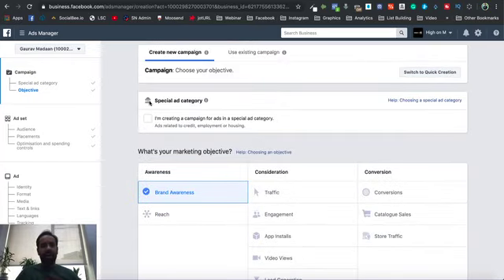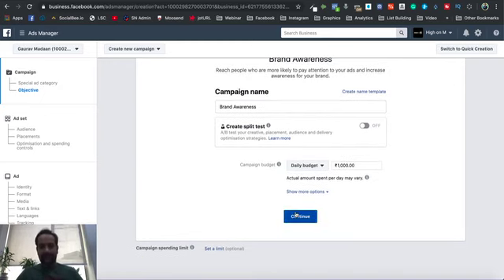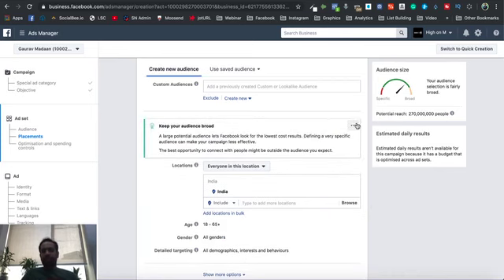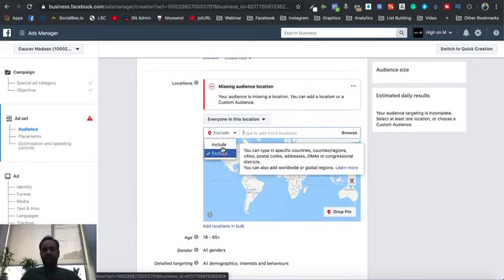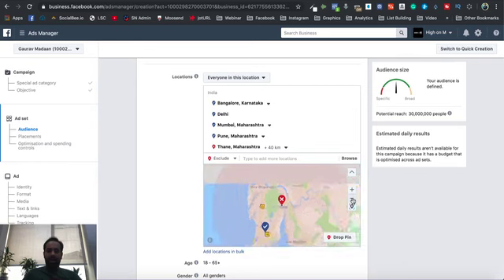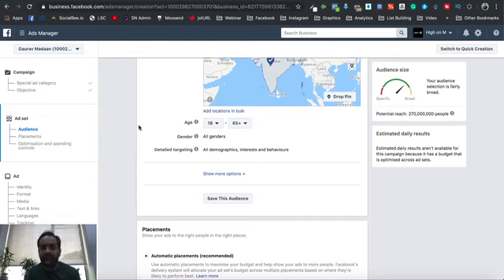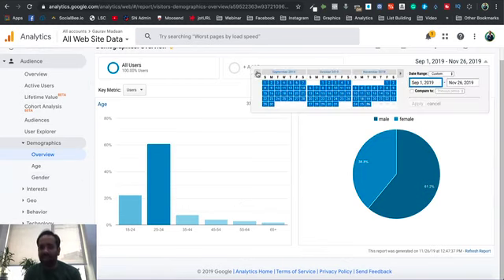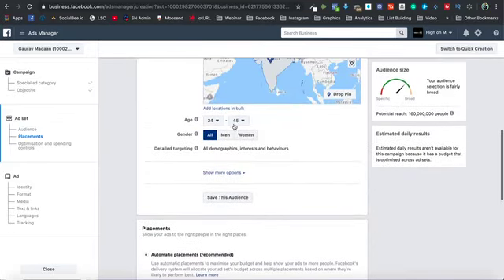12. Campaign Dissection - Gaurav Madaan-Day 12 - Campaign Dissection from Gaur.mp4